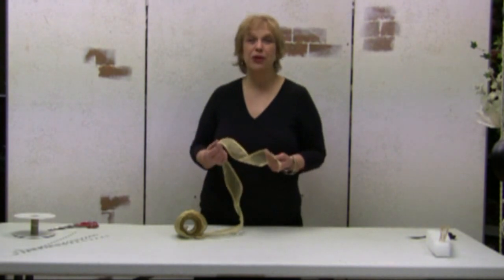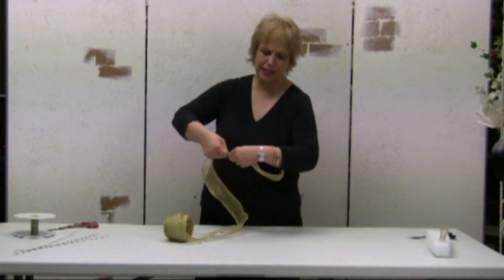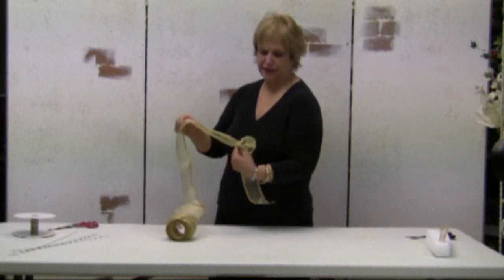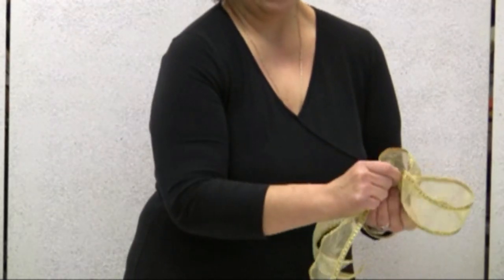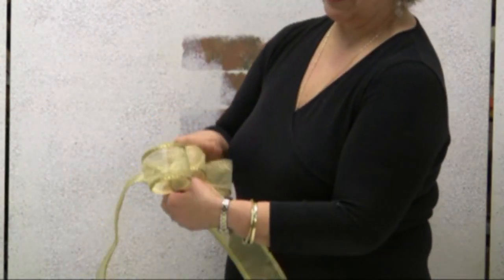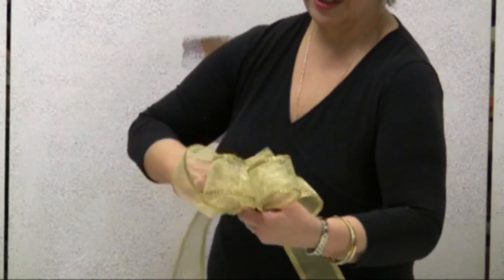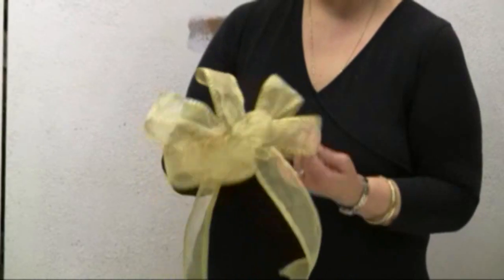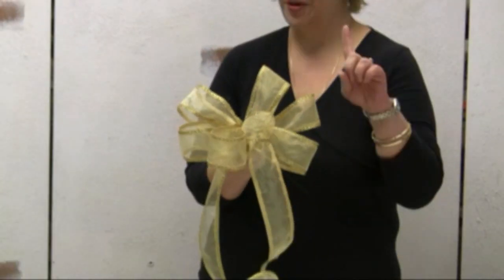How To Make A Bow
How do experts make those beautiful ribbon bows?  Dana Plazyk of shows you a step-by-step aproach to learn how to make that beautiful bow.